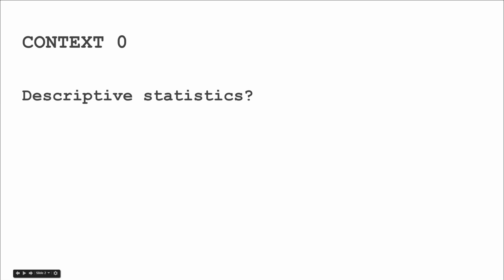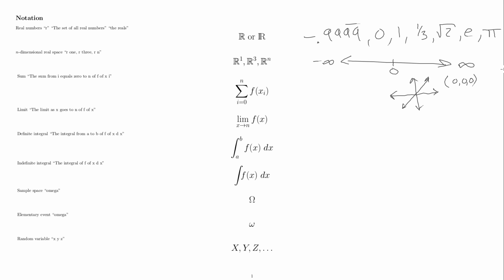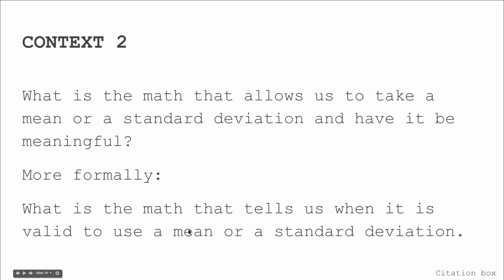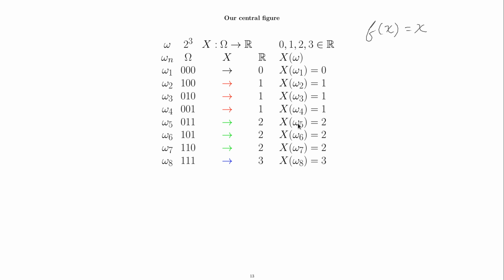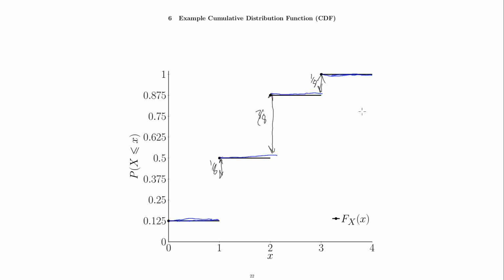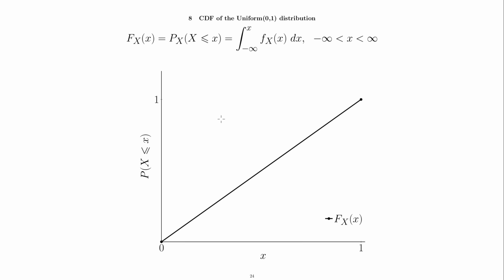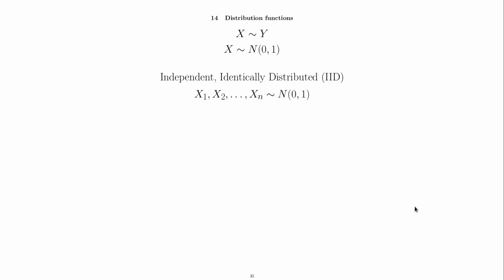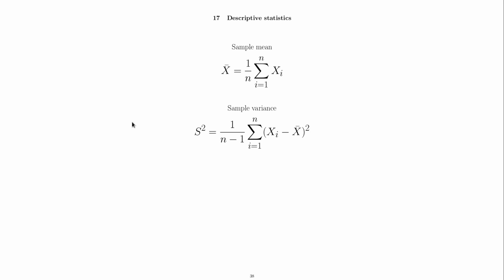Descriptive Statistics and Distributions Lecture 1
Random variables and distribution functions.

Errata:
The expressions for Var X seen starting at 00:57:57 are incorrect.
They should have *f(x) included.
The corrected version of that slide can be seen in the slides overleaf link.